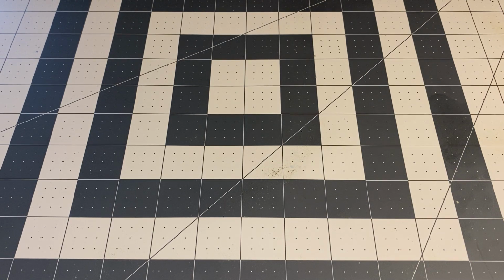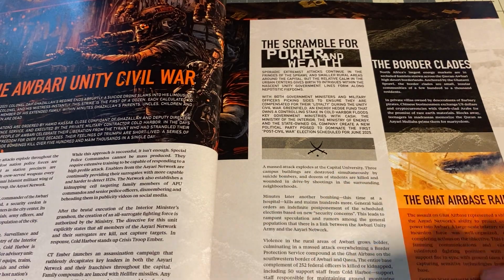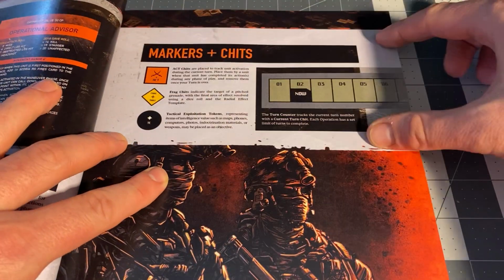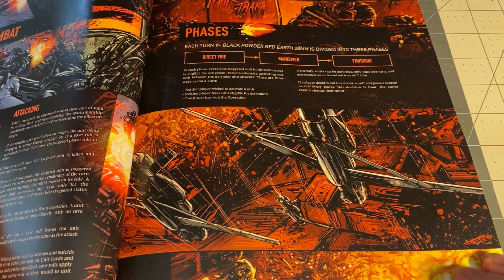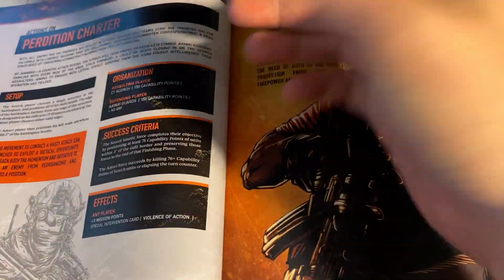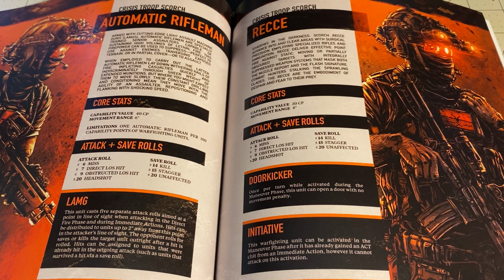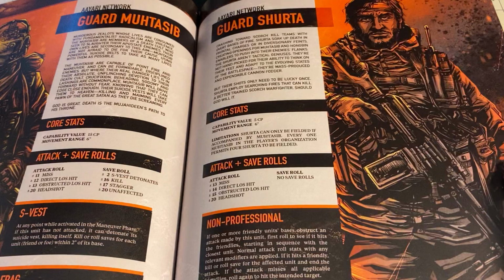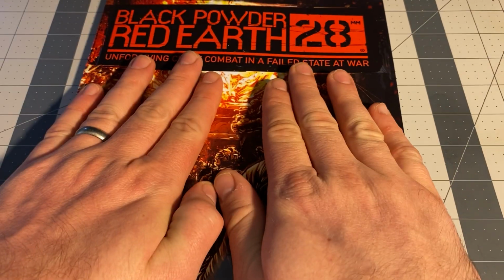Black Powder Red Earth 28mm: Rule book